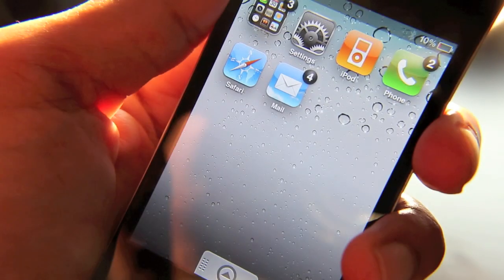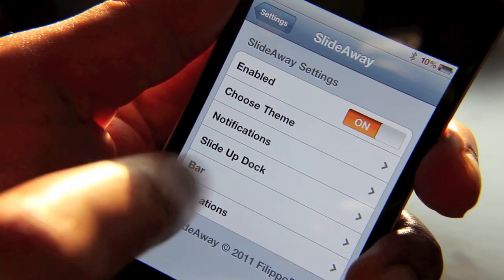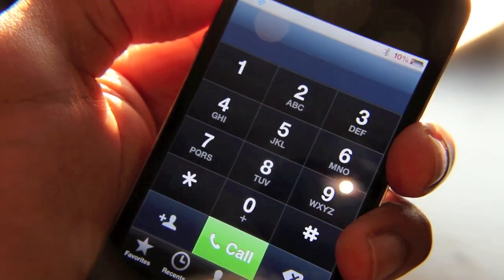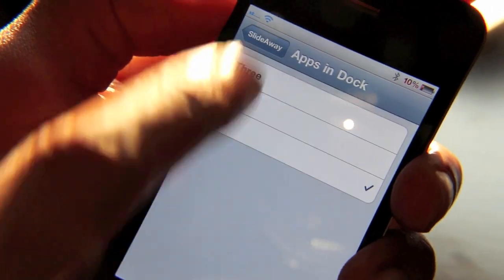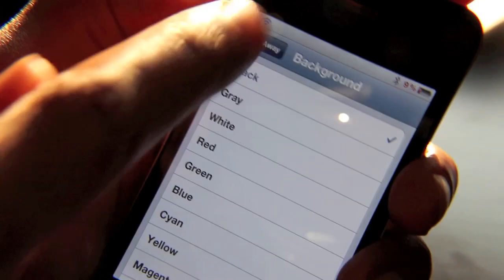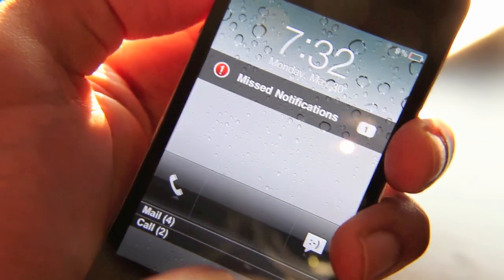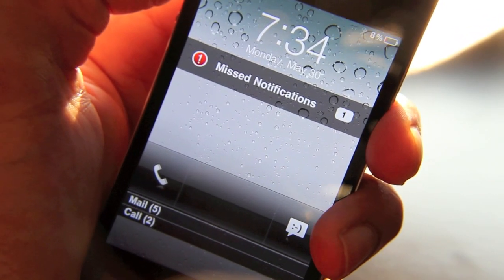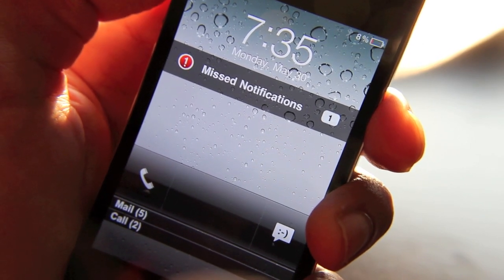'SlideAway' Tweak Brings a Variety of Options to Your iPhone's Lock Screen - Now Available in Cydia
Yes folks, SlideAway is now available. Normally I don't do follow up videos to tweaks that I've already covered, but I think that due to the popularity of this tweak, it has earned that right. Check out this final review of SlideAway for the iPhone. This tweak has been quite a while in the making, and frankly, it shows.

This is an excellent tweak for any iPhone owner looking to add substance and style to his or her lock screen. Check out the full walkthrough video, and let me know what you think.

SlideAway is available on Cydia for jailbroken iPhones for the price of $2.99. Have you purchased it yet?

About iDB